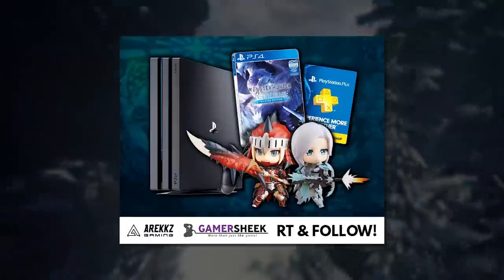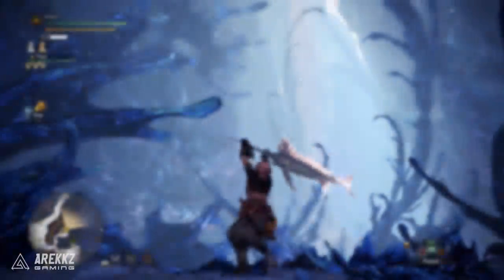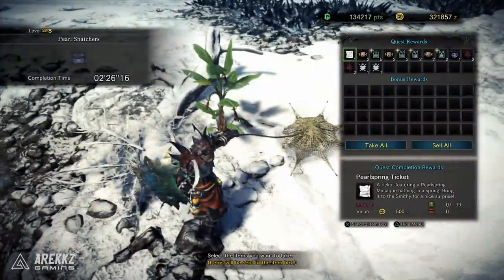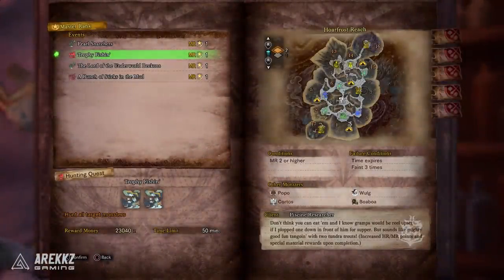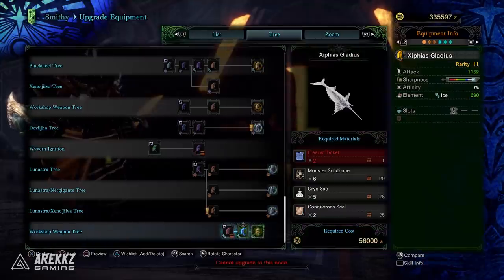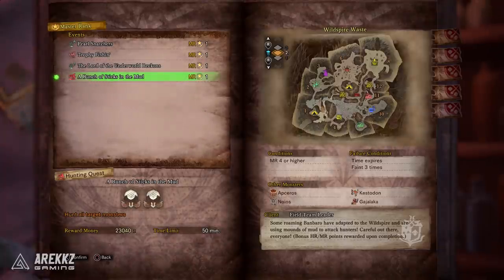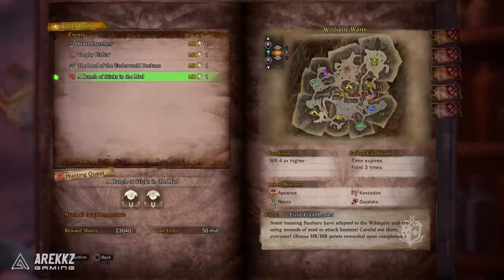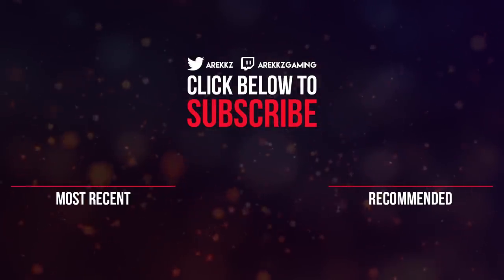Monster Hunter World Iceborne | Frozen Speartuna Great Sword & New Master Rank Event Quests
There are some new event quests in Monster Hunter World Iceborne that you'll definitely want to do.